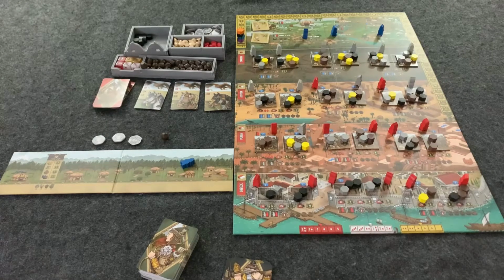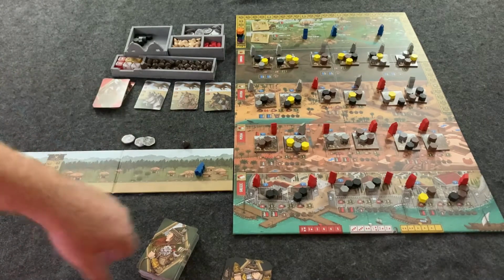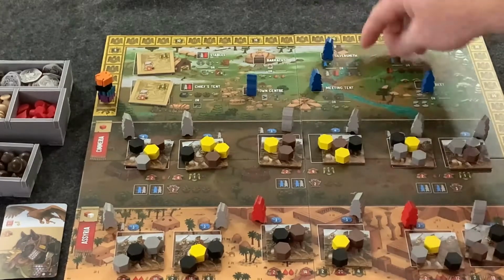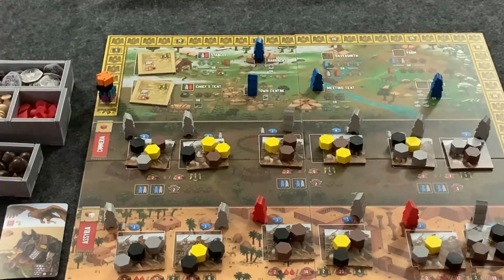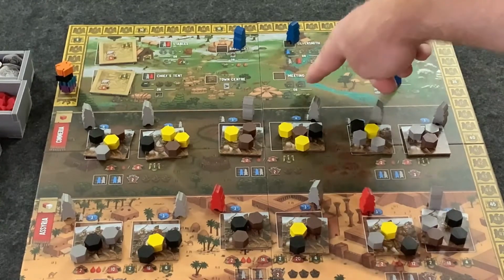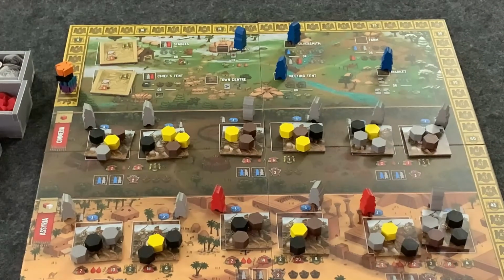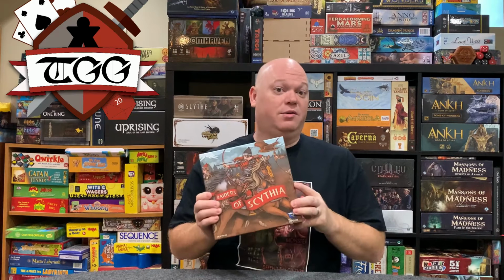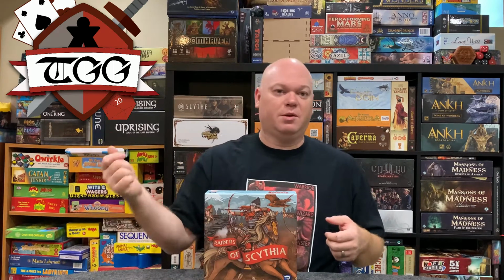Raiders of Scythia Board Game Review